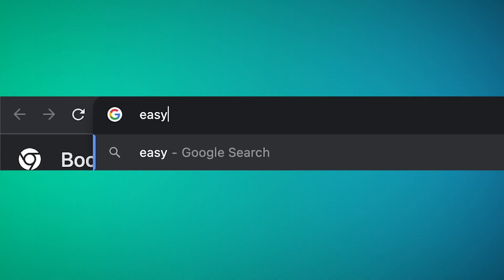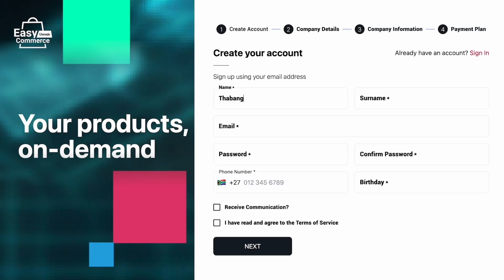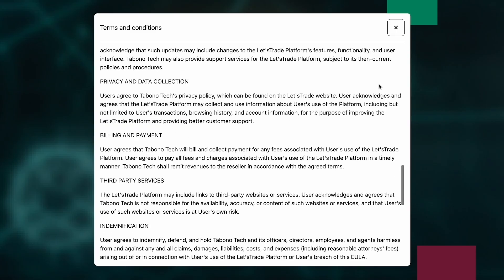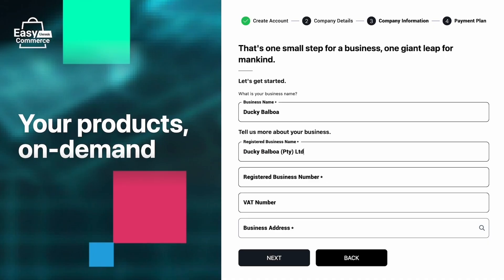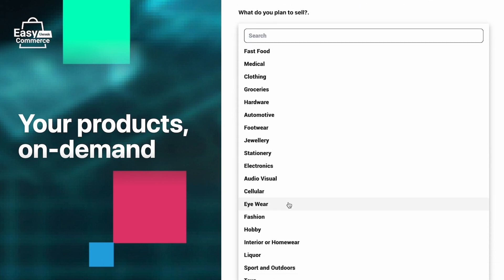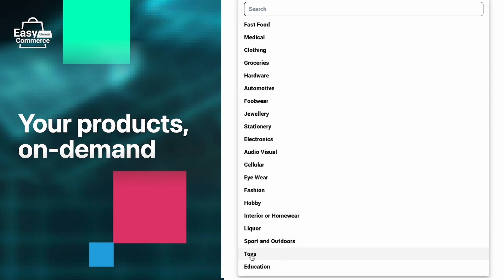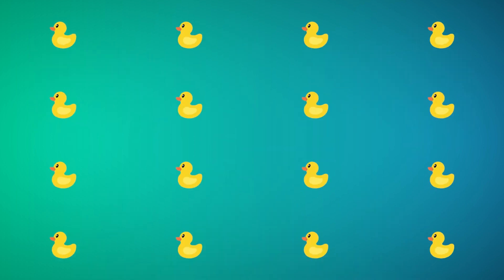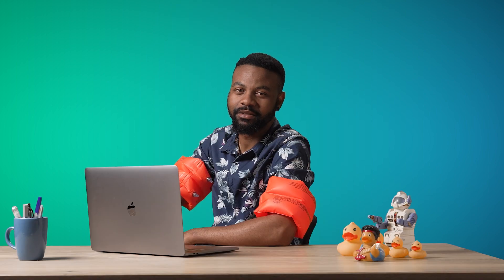Let's Get Started: Your EasyCommerce Tutorial #1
Sign up for Chenosis EasyCommerce and set up your account with Thabang!

Follow our step-by-step guide to get started, and get selling.